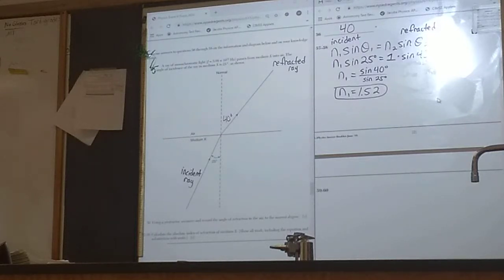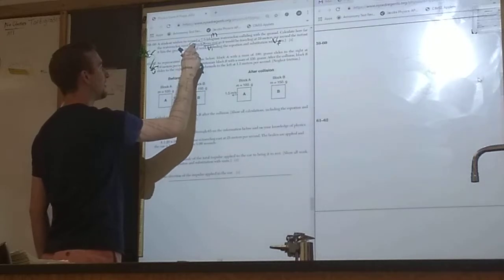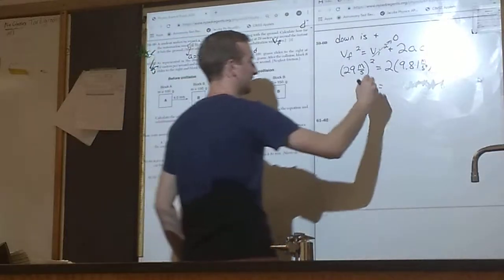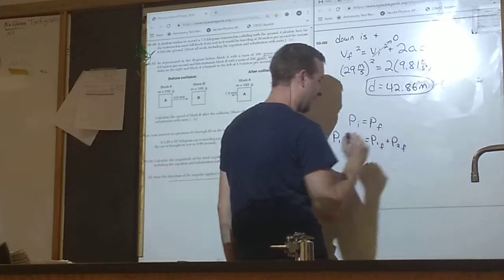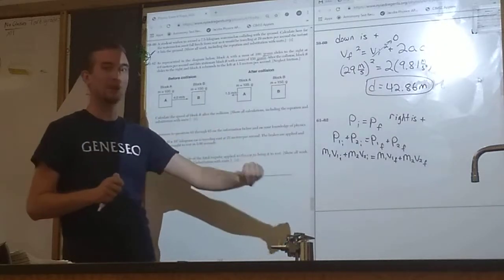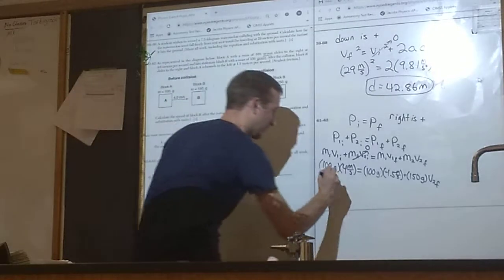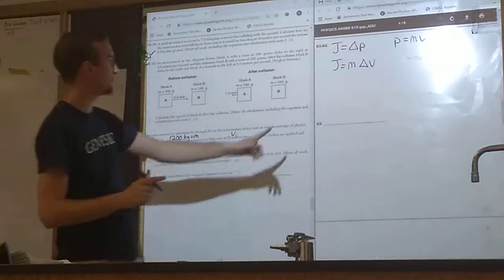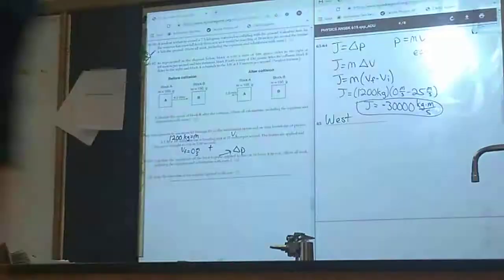Regents Physics Exam 2019 Part B-2 #2